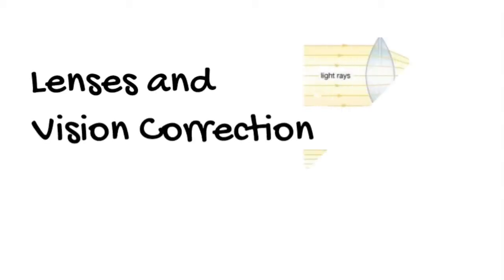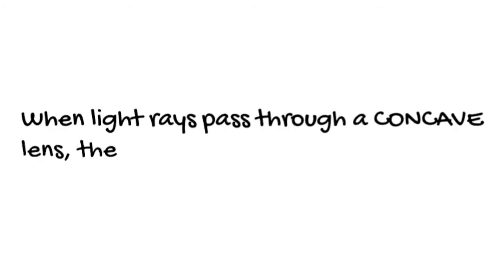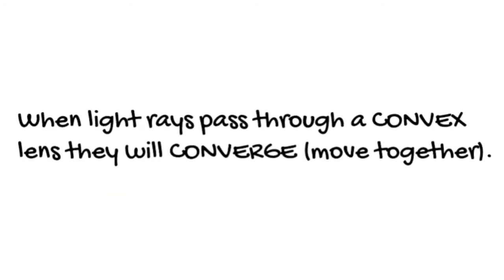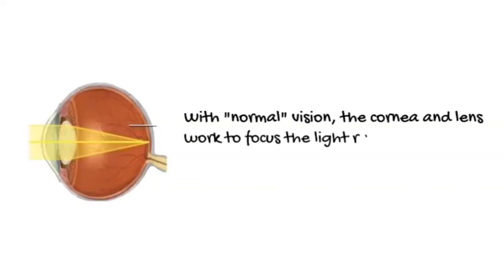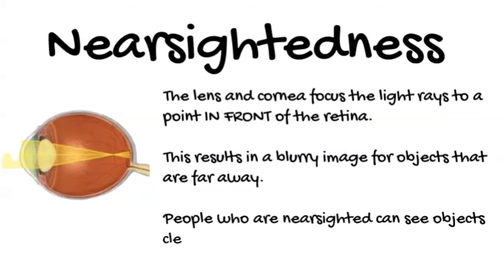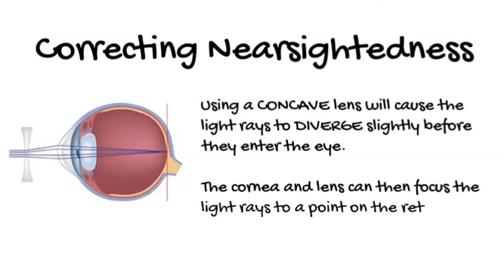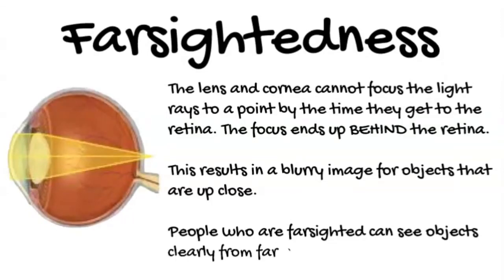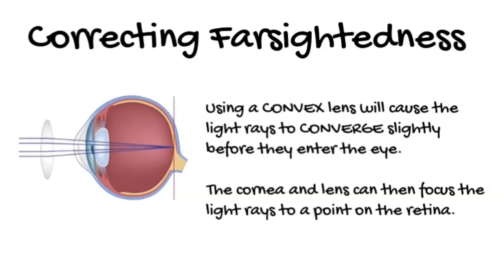Lenses and Vision Correction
A short video discussing different lenses and how they can be used to correct simple vision concerns.